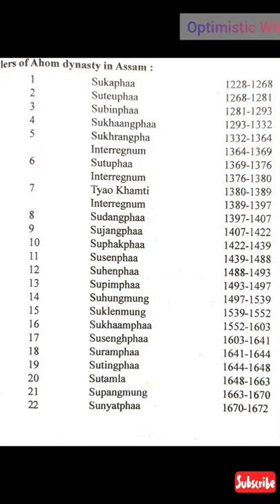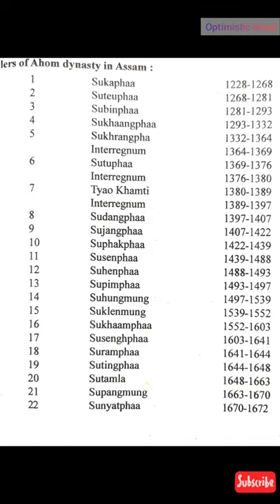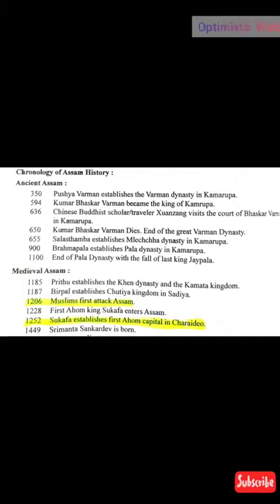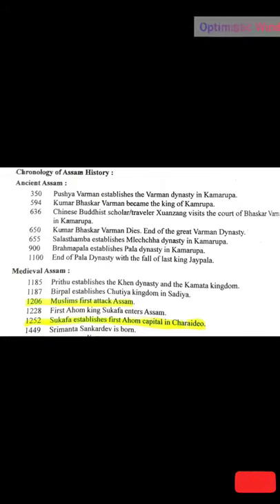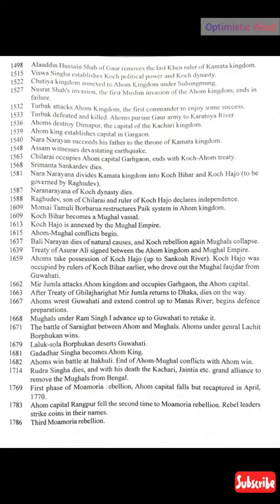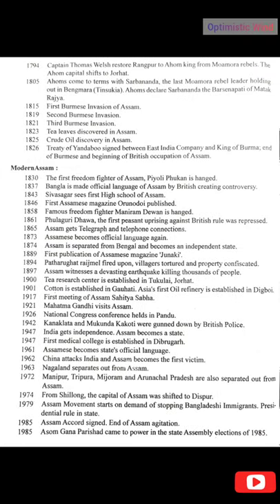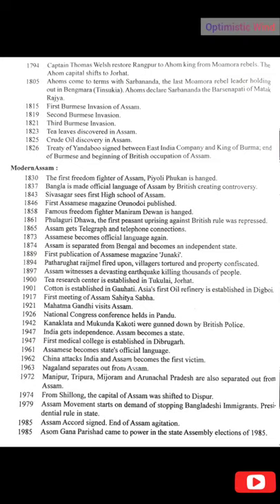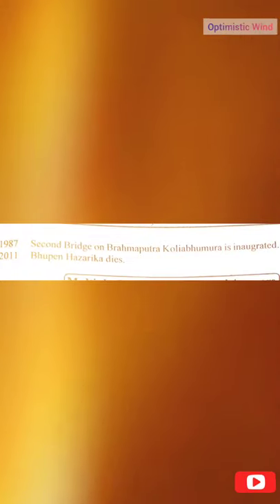GK HISTORY OF ASSAM FOR ASSAM JUDICIAL SERVICE GRADE III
GK HISTORY OF ASSAM FOR ASSAM JUDICIAL SERVICE GRADE3

if you have any queries you can ask me kn comment section or you can follow me in Instagram